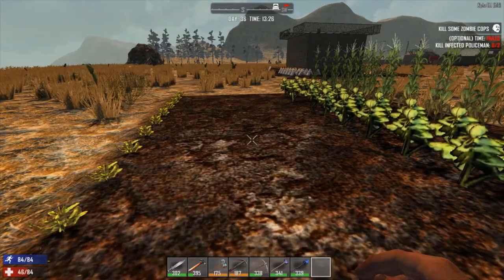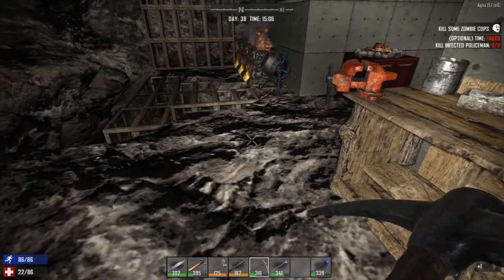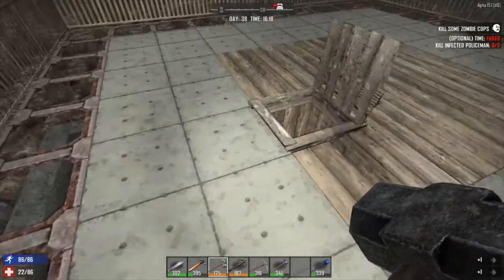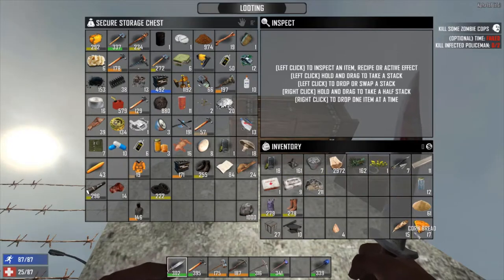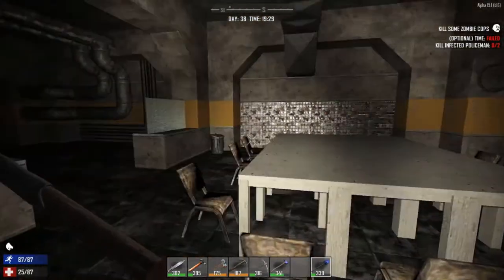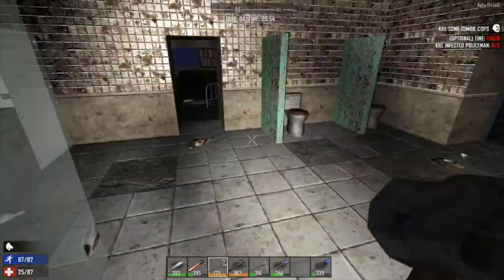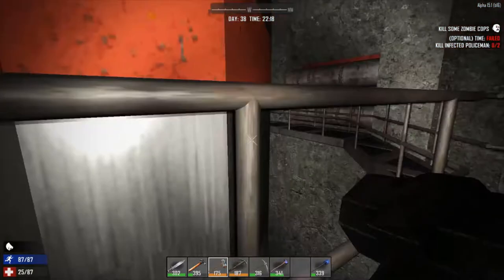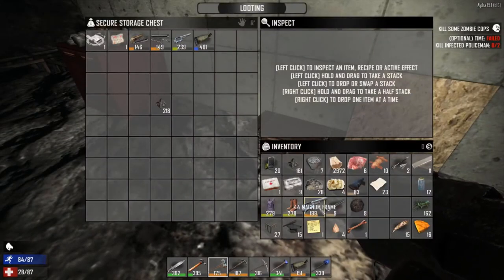7 Days To Die Home Improvement EP 18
7 Days To Die Home Improvement EP 18 - We take a look at the defenses for the base and decide to make a couple changes. We also go on a tour of the Missile Silos.

7 Days to Die is a zombie survival game. Set in a post apocalyptic world. You can Play Single Player or Multiplayer and see how long you can survive against the horde of zombies every 7 days or if in multiplayer against the other players. Make alliances or raid bases for resources in this fully destructible world. Can’t jump over a wall that’s fine dig under it need a better view build a tower the choice is yours only thing you must do is survive.

So you can keep up to date with the videos that are uploaded daily.